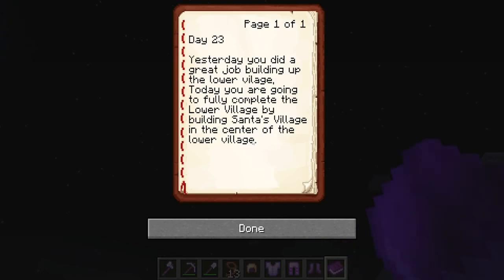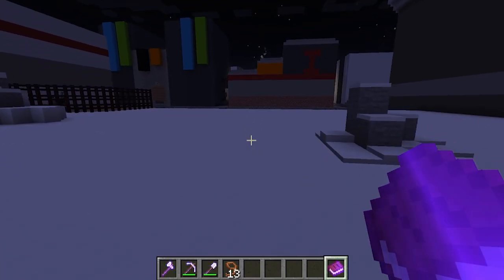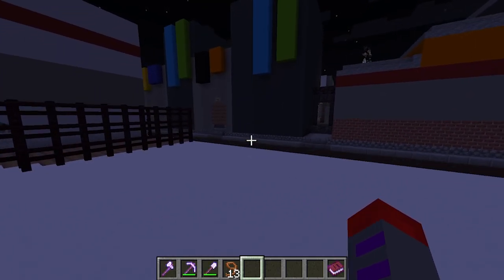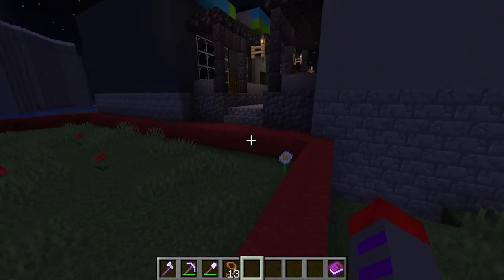Inator Army Christmas Countdown 2022 - Day 23